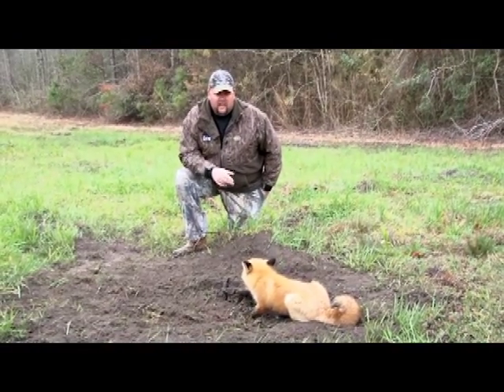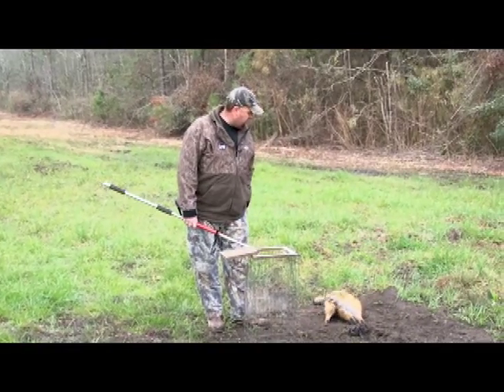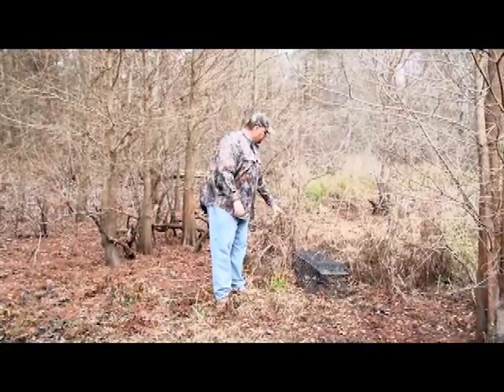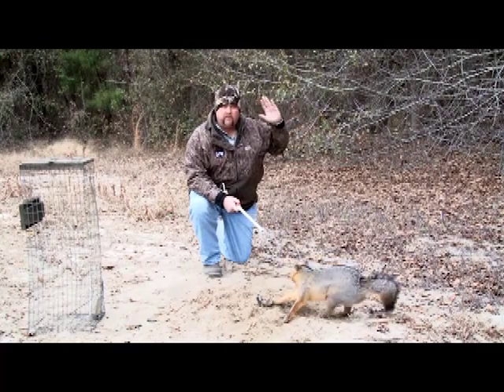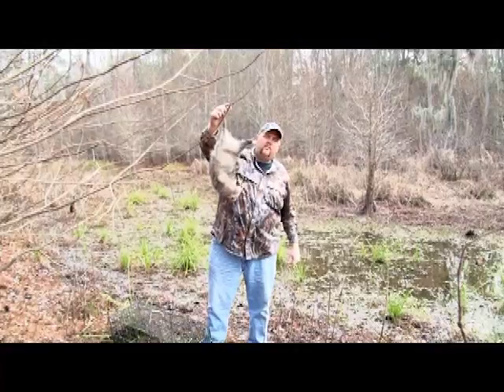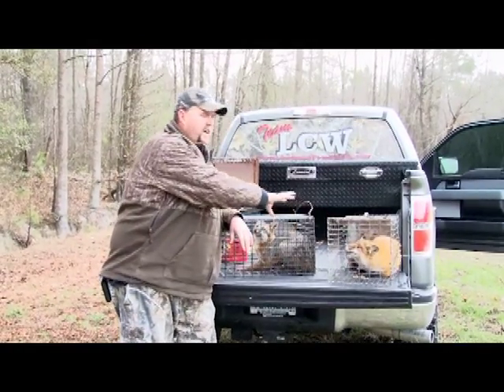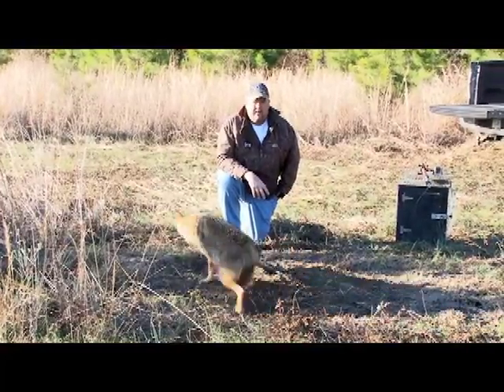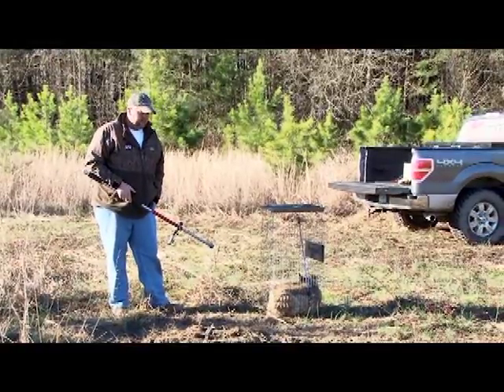LCW Predator Trapping Part 2, Season 3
Follow the Team this week as we head out on the trapline to remove some nuisance animals.